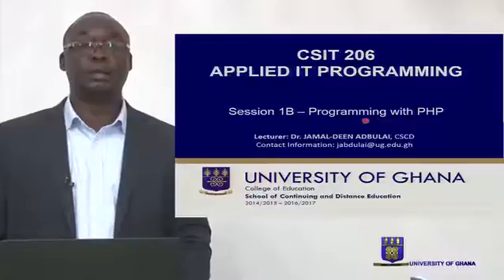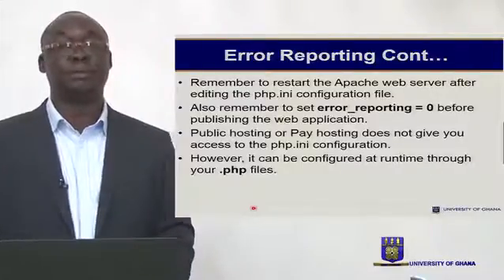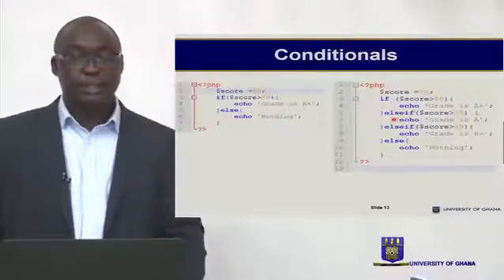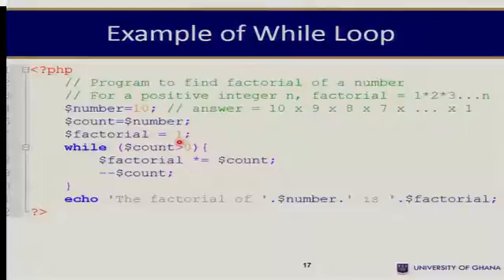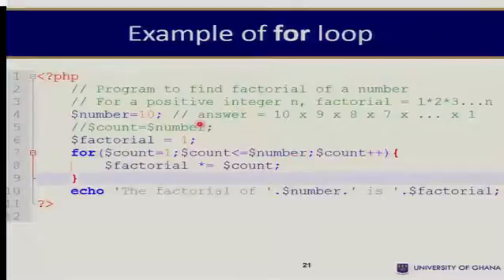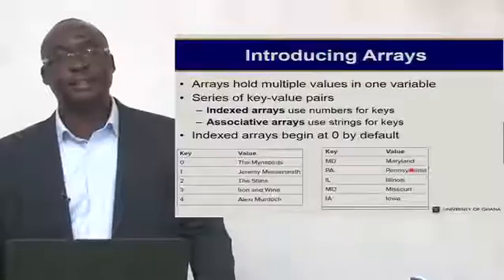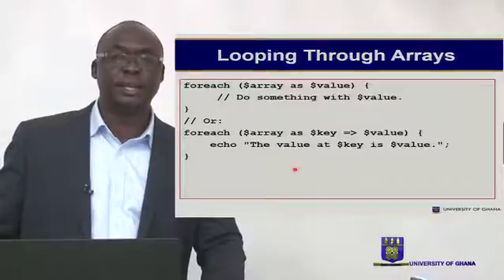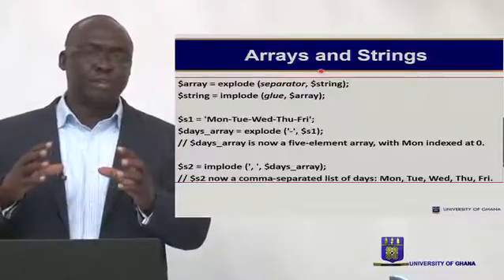CSIT 206 : Session 1B – Programming with PHP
Overview
Now that you have the fundamentals of the PHP scripting language down, it’s time to build on those basics and start truly programming. In this session you’ll begin creating more elaborate scripts while still learning some of the standard constructs, functions, and syntax of the language. You’ll start by creating an HTML form, and then learn how you can use PHP to handle the submitted values. From there, the session covers conditionals and the remaining operators (Session 1A, “Introduction to PHP,” presented the assignment, concatenation, and mathematical operators), arrays (another variable type), and one last language construct, loops.